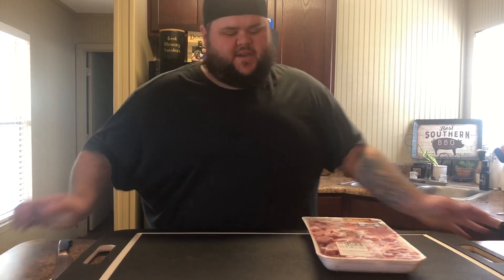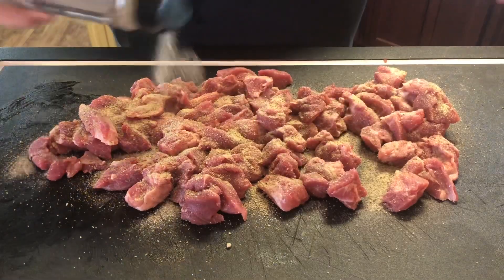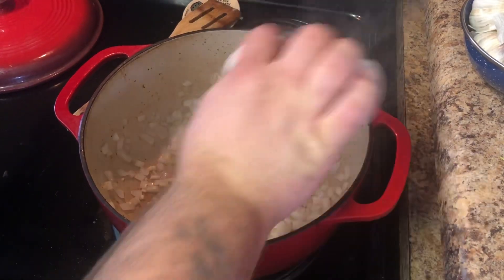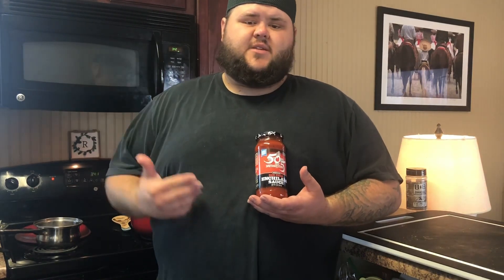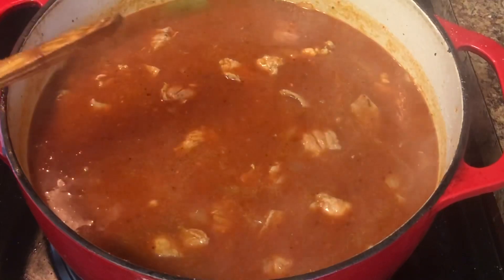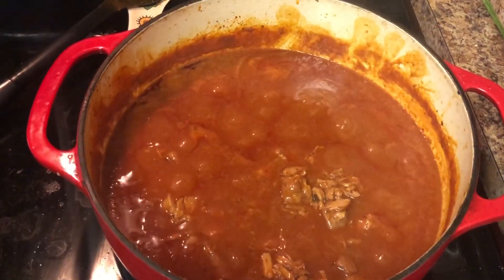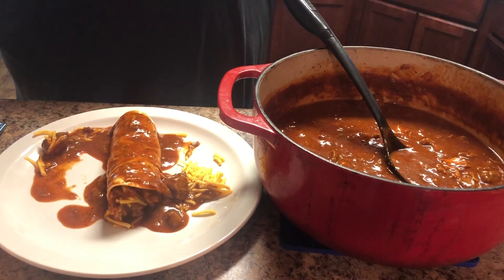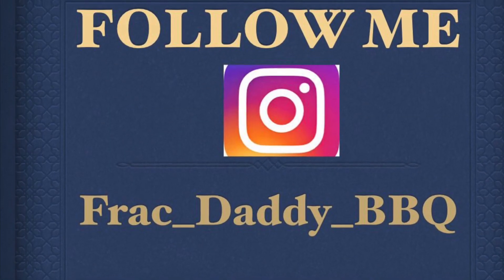How to make Carne Adovada | Using 505 Southwestern Red Sauce carneadovada newmexicofood #505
Welcome back Frac Crew,

I wanted to share one of my favorite dishes that reminds me of home. When in New Mexico this is a staple. I have received several comments about me calling it Carne Adovada.  Which I totally understand!  Each region has their own names, but where I am from we call it Pork Adovada.  I don't think it matters what its called as long as its good. haha!

I have made my own red chile sauce before for a video.  It is really easy and delicious, but obviously takes time.  That is where this Red Chile Sauce from 505 comes in.  It is so simple to just open up the jar and pour.  It has absolutely no bitter taste which is something that can happen to homemade sauce.  If you are in New Mexico then you can find this pretty much everywhere, but in Texas is hard to find the Red Sauce.  Thankfully they have it online and it can be shipped to you.  Worth it in my opinion! Hope y'all enjoy!